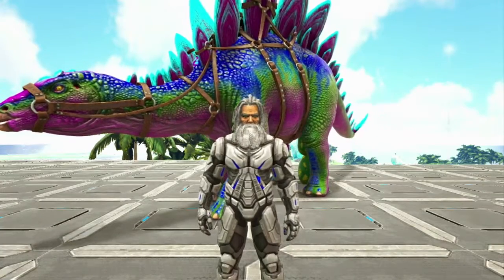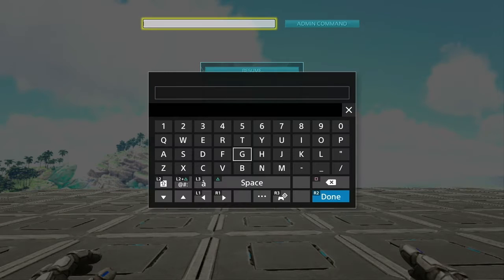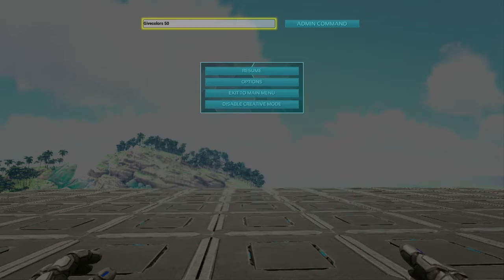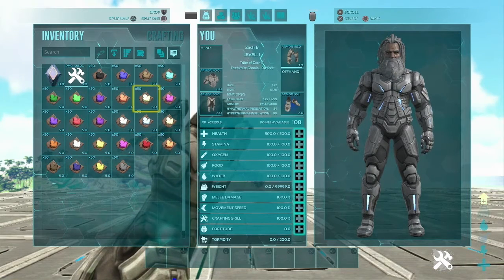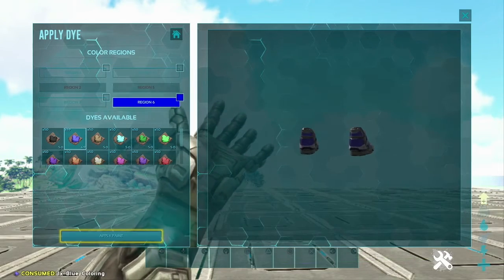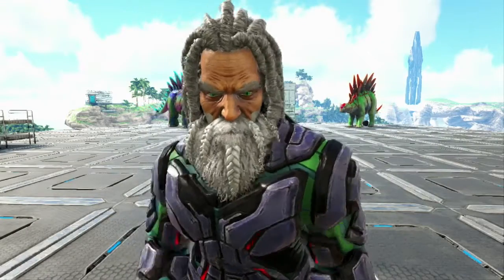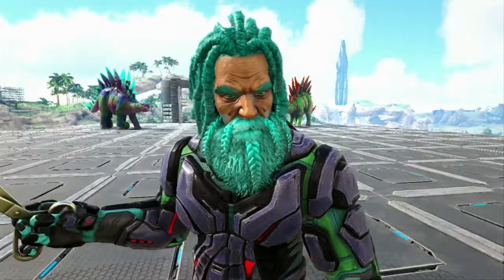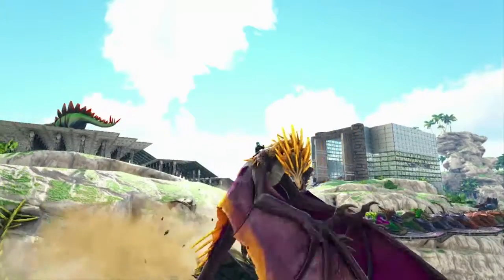Ark Color Dye Command | Get ALL COLORS of Dye!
This video we will quickly go over the only ark color dye command you will need to know. This ark cheat will give you all dyes and all colors.  You can use these to dye your hair, or armor etc.  Let me know in the comments down below if you have any questions about the ark give all colors command also make sure to check out the playlist below because it will have almost any ark command you might need.